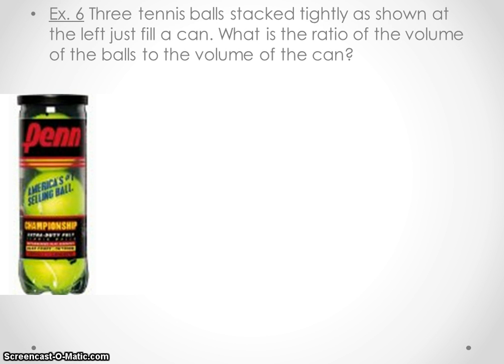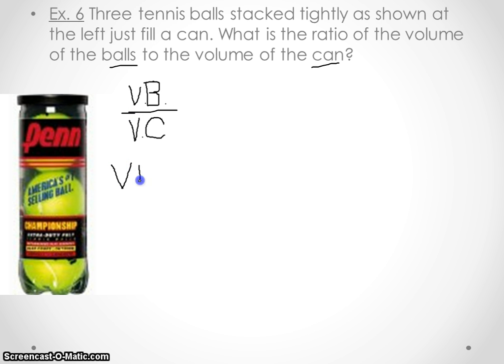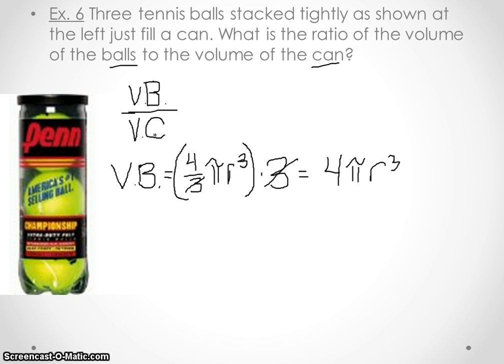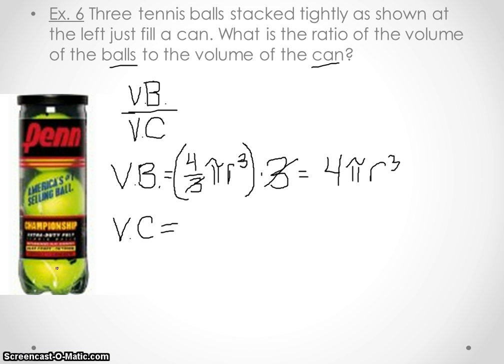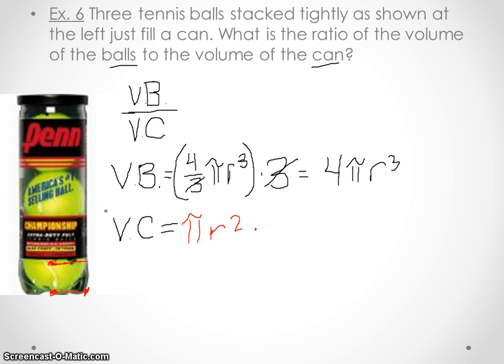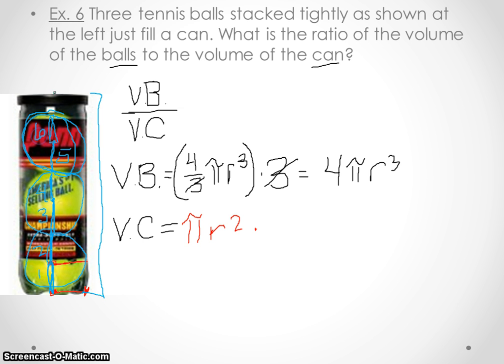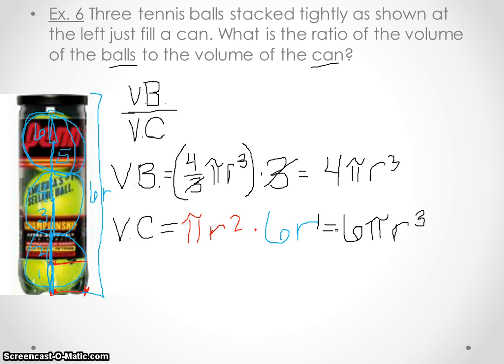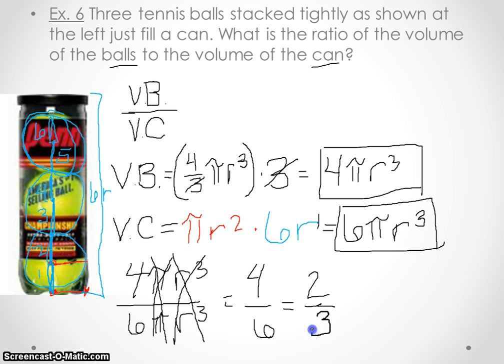7 2 Properties of Powers Video #2